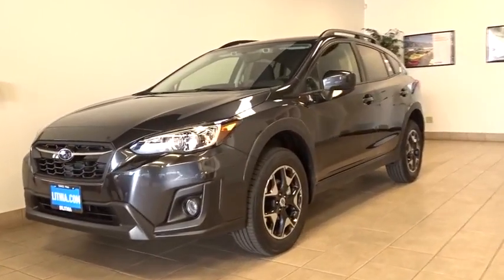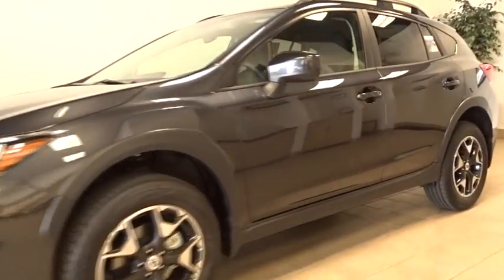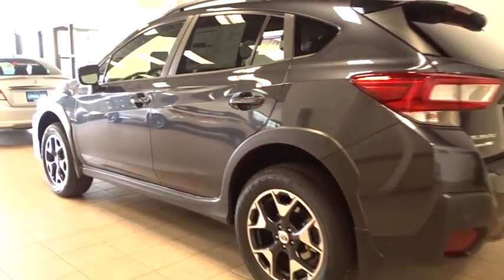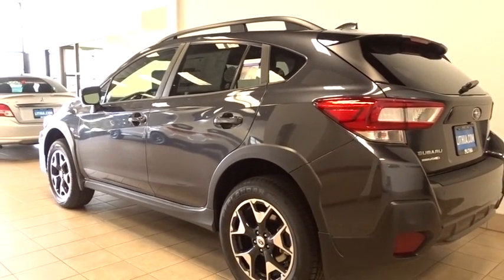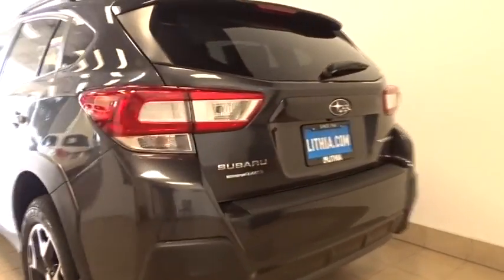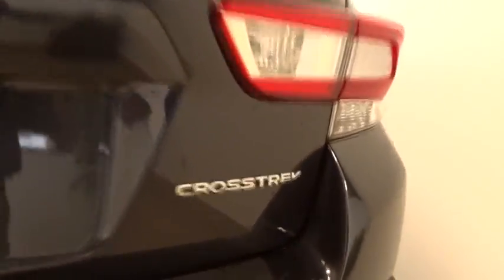2018 SUBARU CROSSTREK Fresno, Bakersfield, Stockton, Sacramento, Central CA JH221280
2018 SUBARU CROSSTREK
2018 SUBARU CROSSTREK 2.0I PREMIUM CVT - Stock#: JH221280 - VIN#: JF2GTADC0JH221280

Heated Seats, Aluminum Wheels, All Wheel Drive, Back-Up Camera, iPod/MP3 Input. Premium trim. FUEL EFFICIENT 33 MPG Hwy/27 MPG City! Warranty 5 yrs/60k Miles - Drivetrain Warranty; READ MORE!br /br /KEY FEATURES INCLUDEbr /Heated Driver Seat, Back-Up Camera, iPod/MP3 Input. Rear Spoiler, MP3 Player, All Wheel Drive, Onboard Communications System, Aluminum Wheels, Keyless Entry, Remote Trunk Release. br /br /EXPERTS REPORTbr /Great Gas Mileage: 33 MPG Hwy. br /br /Fuel economy calculations based on original manufacturer data for trim engine configuration. Please confirm the accuracy of the included equipment by calling us prior to purchase. br /